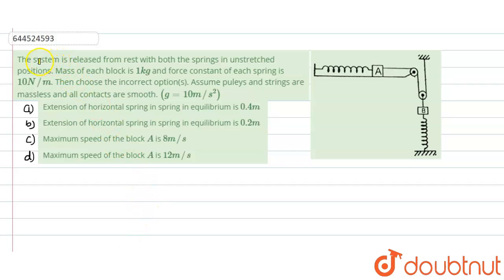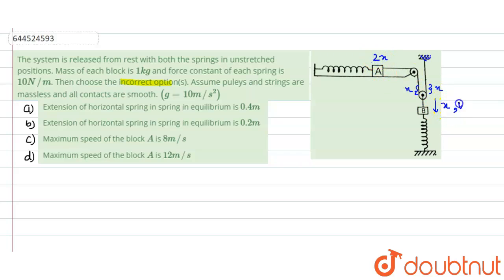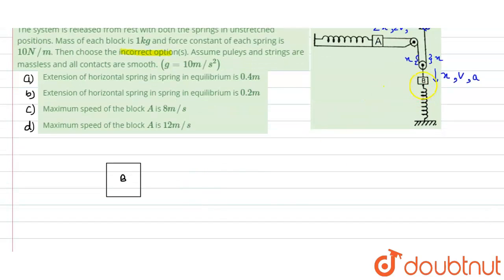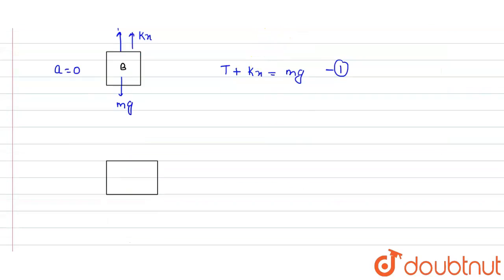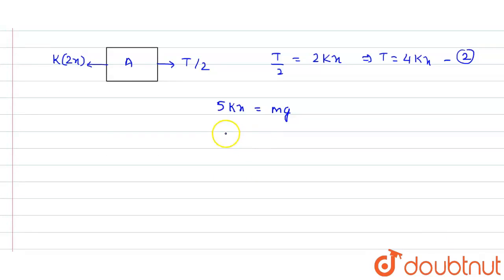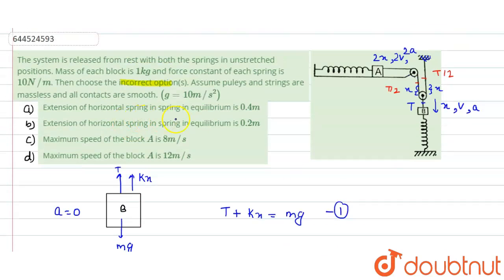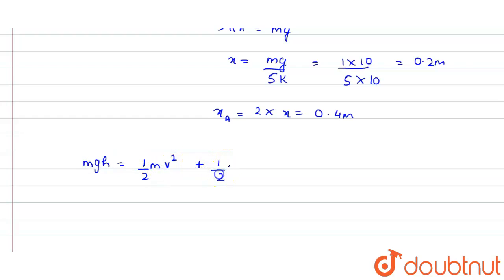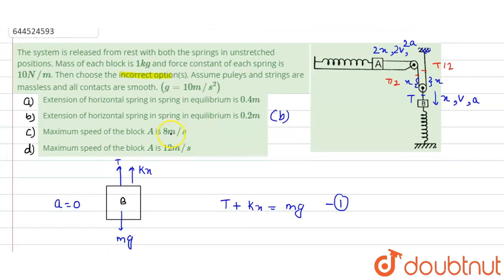The system is released from rest with both the springs in unstretched positions. Mass of each bl...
The system is released from rest with both the springs in unstretched positions. Mass of each block is 1 kg and force constant of each spring is 10 N//m. Then choose the incorrect option(s). Assume puleys and strings are massless and all contacts are smooth. (g = 10 m//s^(2))
Class: 12
Subject: PHYSICS
Chapter: TEST PAPERS
Board:IIT JEE

👉 Have Any Query? Ask Us.